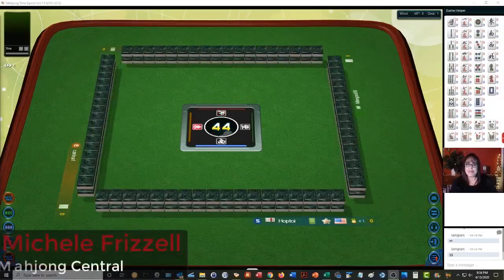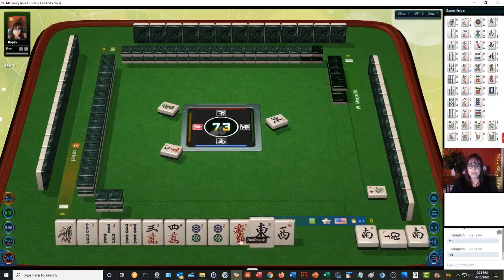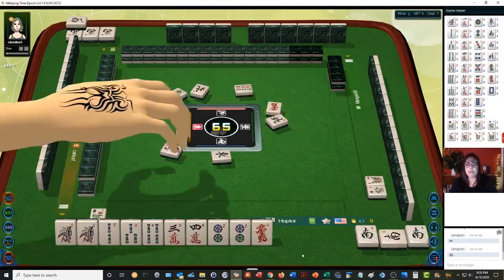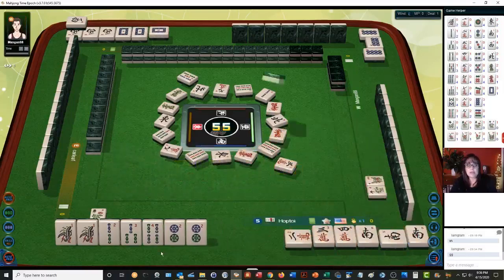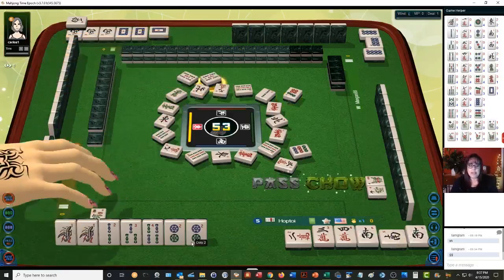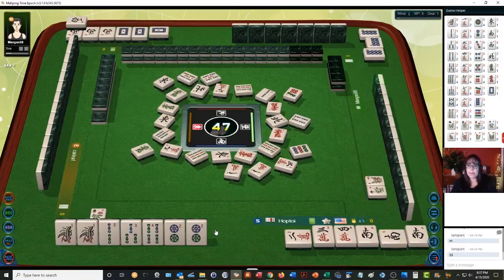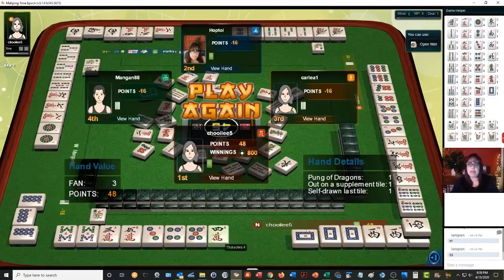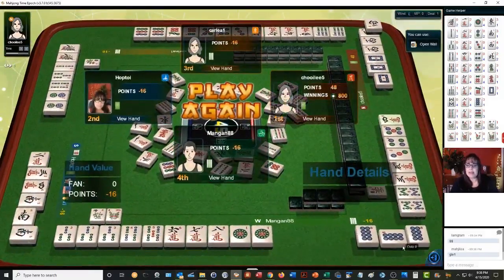Hong Kong Mahjong Strategy Theory 20200612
Michele Frizzell
Instructor, Author, Speaker
6175 Hickory Flat Hwy Ste 110-335